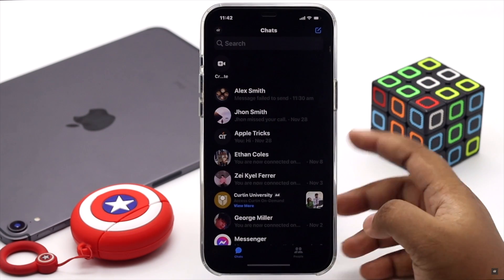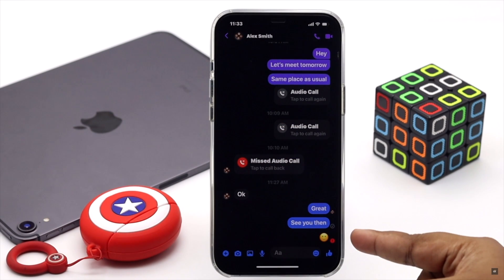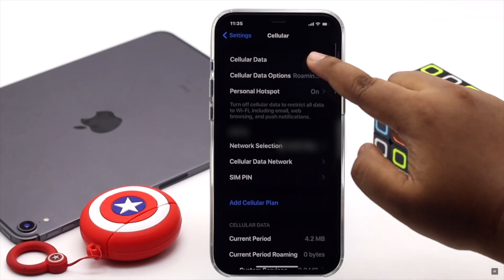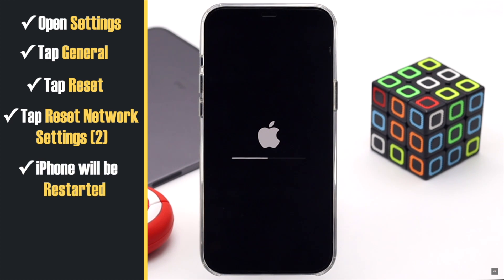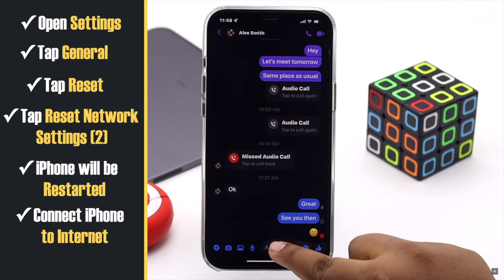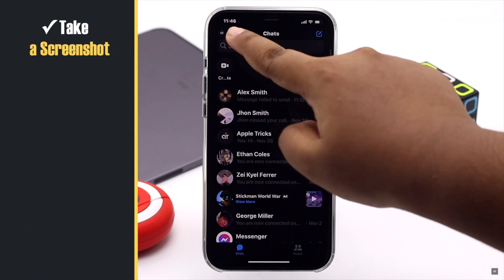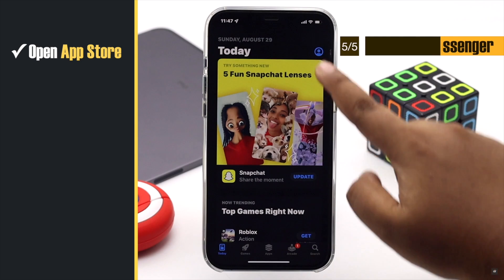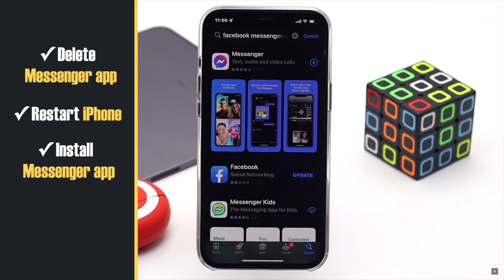Message Not Sending from Facebook Messenger on iPhone? How to Fix!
Are you trying to send messages from Facebook Messenger iPhone, but it is showing it is not sending failed or red exclamation error? In this video we will show you how you can fix message not sending in Facebook messenger problems on iPhone.

0:00 Intro
0:24 Why this problem occurs
0:32 First Way
0:48 Second Way
1:02 Third Way
1:46 Fourth Way
2:21 Fifth Way
2:37 Sixth Way